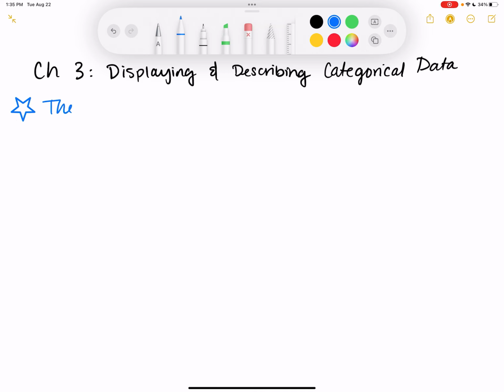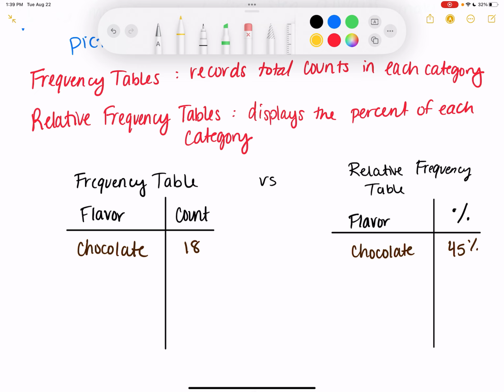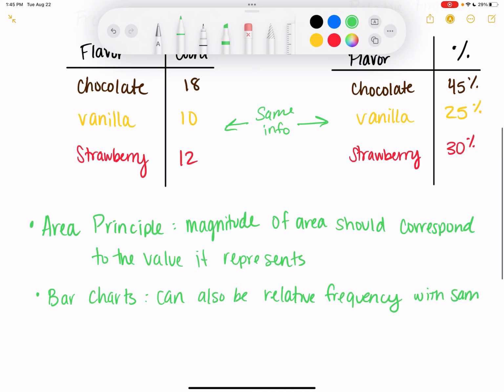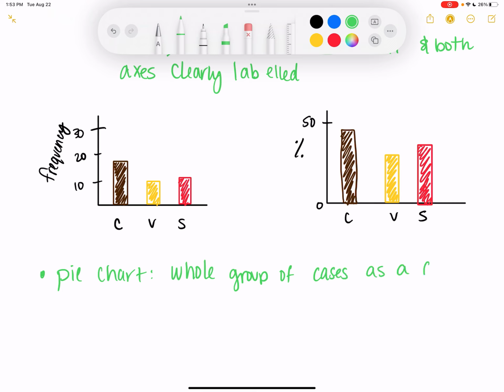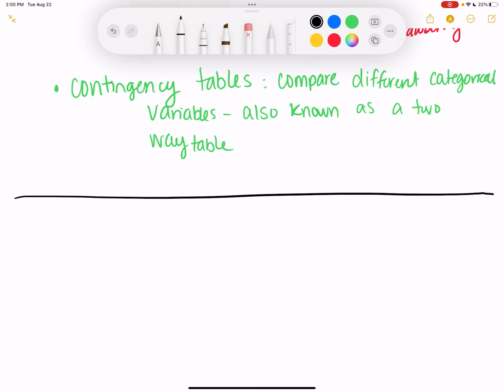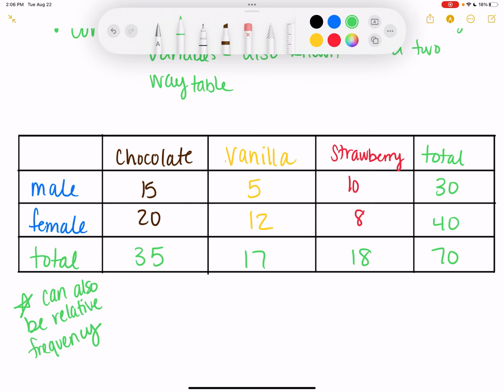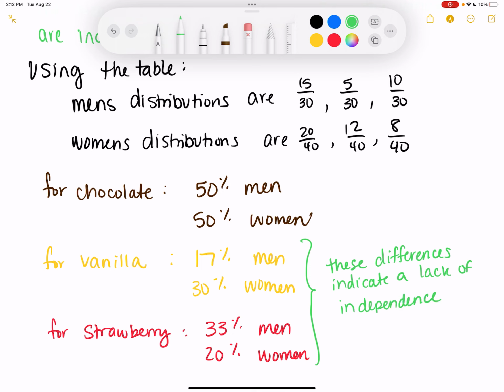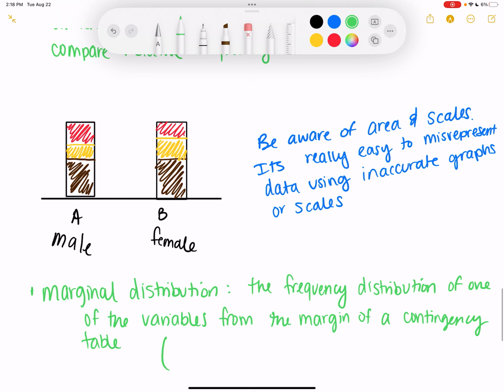AP Stats Ch 3 Displaying and Describing Categorical Data notes